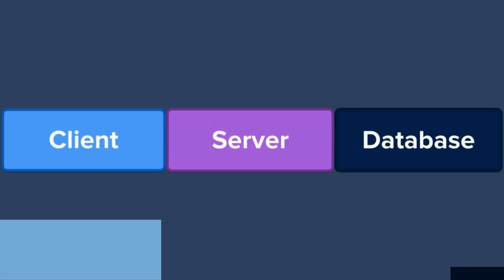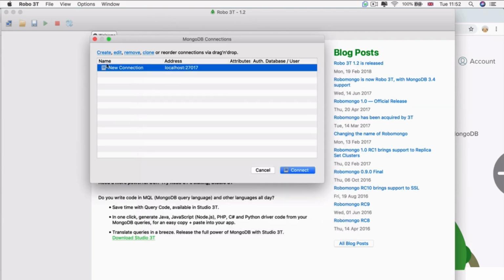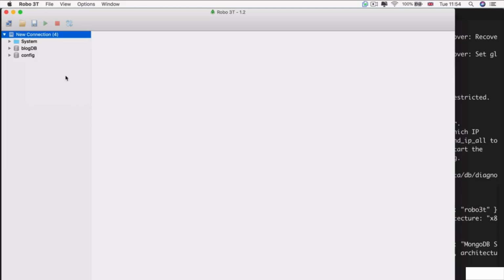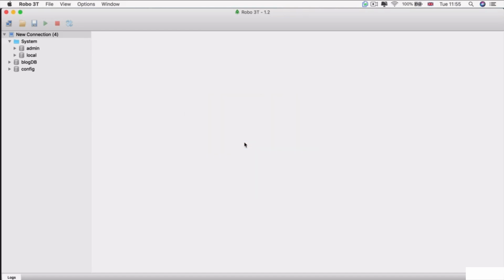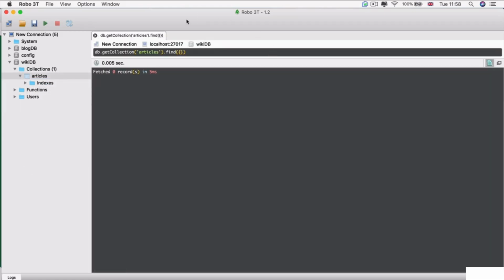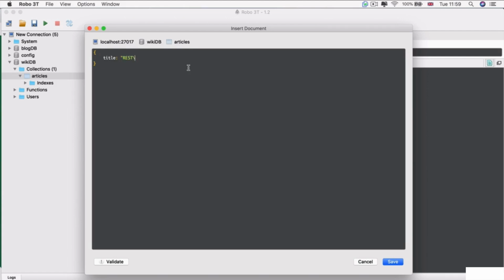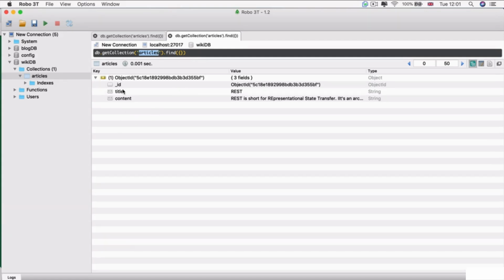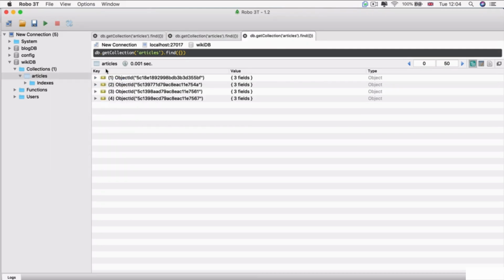Step-by-Step Guide: Creating a Database with Robo 3T | DIY RESTFUL API | API DATABASE INTEGRATION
In this video, we'll walk you through the process of creating a database using Robo 3T, a popular GUI tool for MongoDB. Whether you're a beginner or looking to refresh your skills, this step-by-step guide will help you set up your database, manage collections, and connect with your applications. We'll also touch on integrating your database with REST APIs for seamless data management. By the end of this tutorial, you'll have a solid understanding of how to work with MongoDB using Robo 3T.